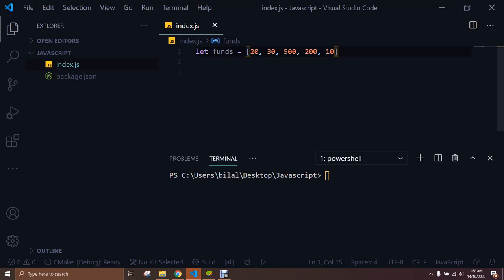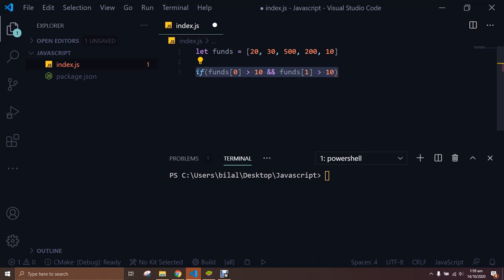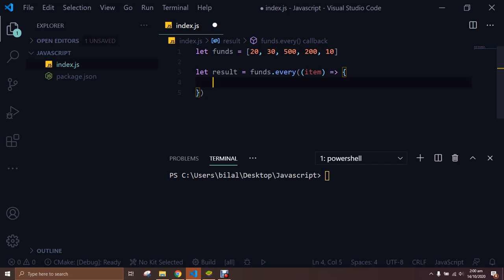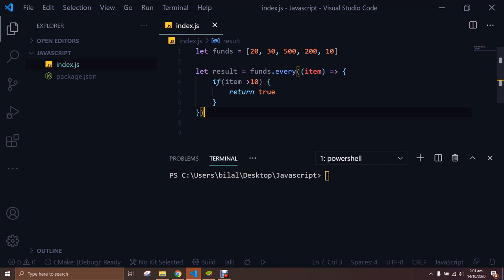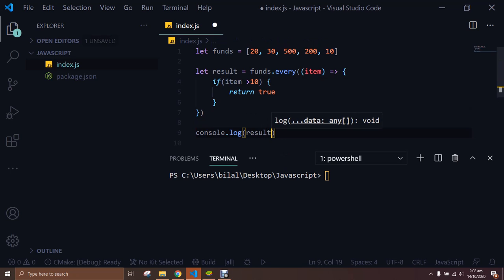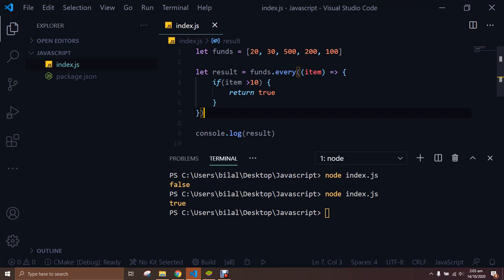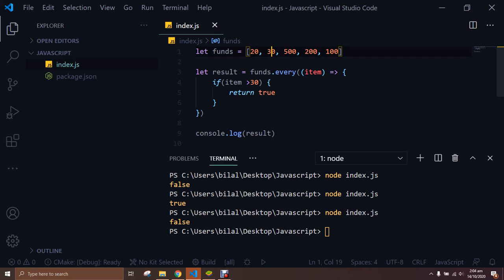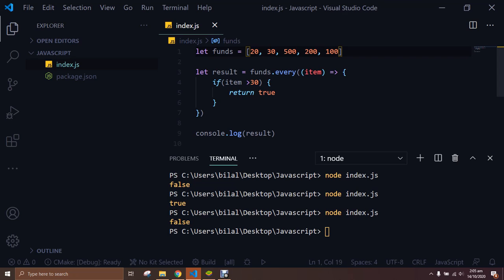Learning Javascript Programming | Part 26 | Every Array Method